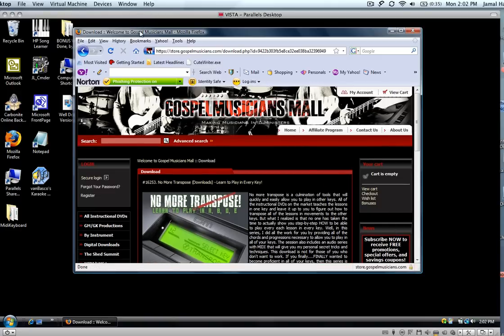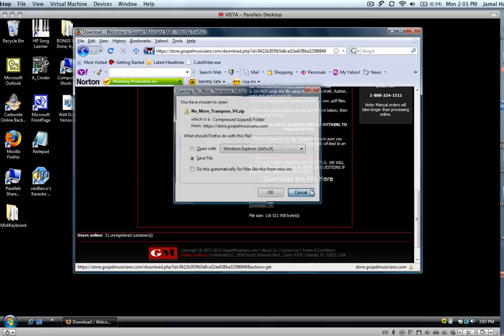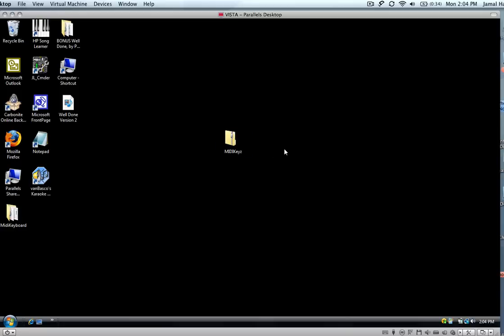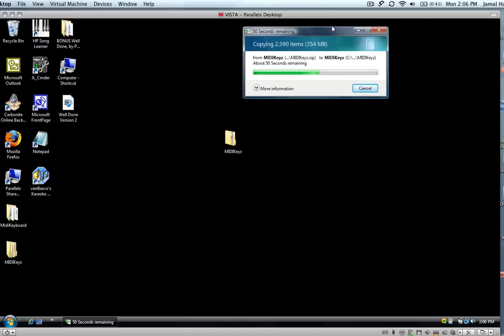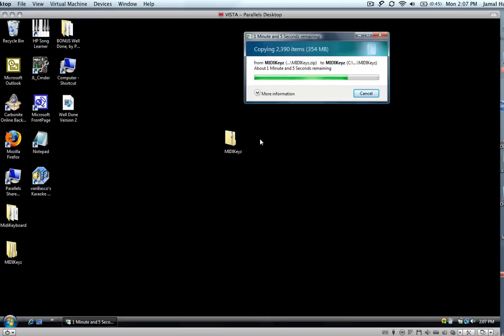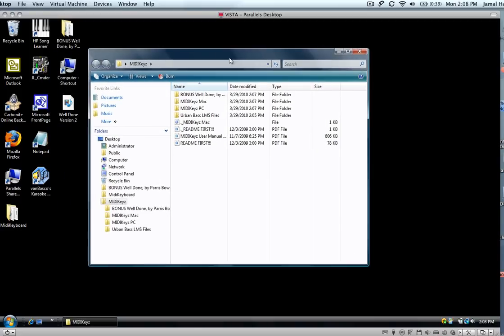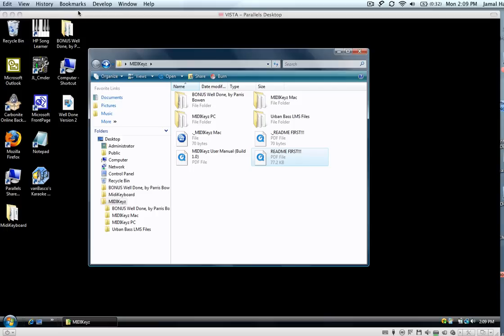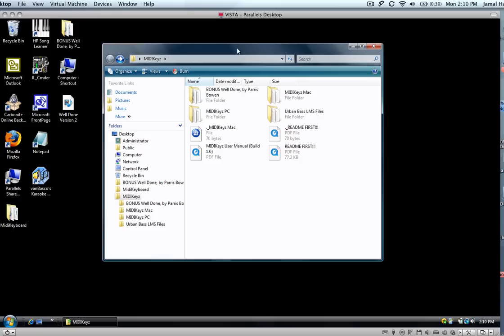0 - Introduction :: How to Download Your eGoods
- How to download your eGoods